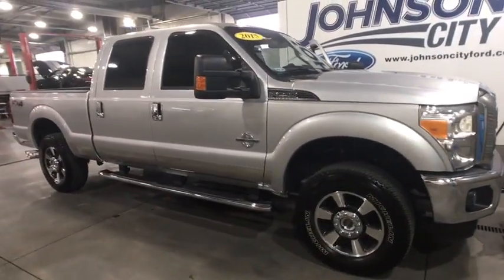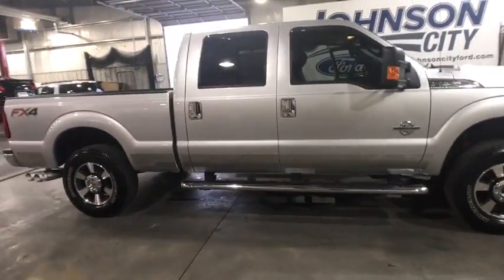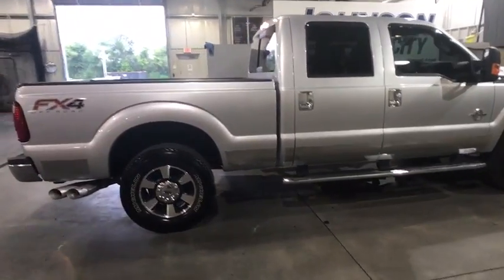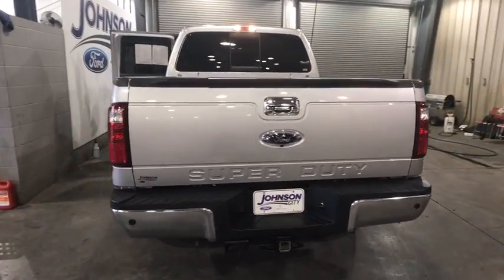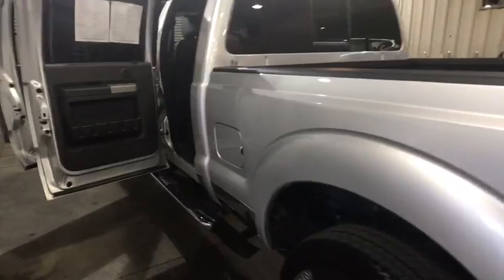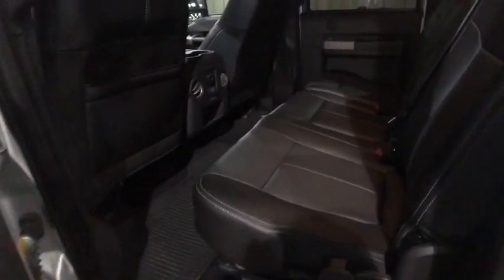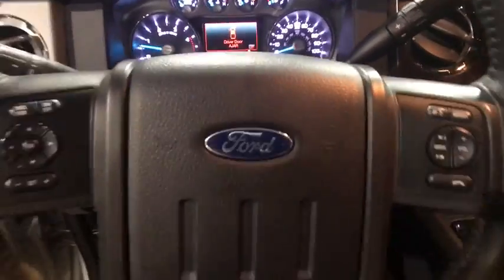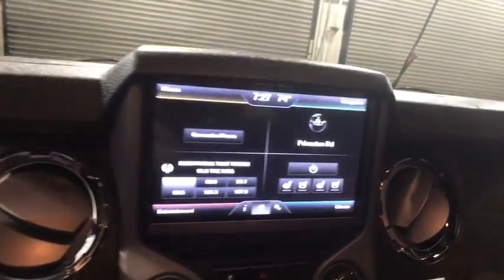2015 Ford F-250SD Johnson City TN, Kingsport TN, Bristol TN, Knoxville TN, Ashville, NC 170598B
GVWR: 10,000 lb Payload Package,10 Speakers,AM/FM radio: SiriusXM,CD player,MP3 decoder,Premium audio system: Sony,Radio data system,Radio: Premium Sony Audio w/Single CD,SiriusXM Satellite Radio,SYNC w/MyFord Touch & SYNC Services,Air Conditioning,Automatic temperature control,Front dual zone A/C,Rear window defroster,Power driver seat,Power steering,Power windows,Remote keyless entry,Steering wheel mounted audio controls,Traction control,4-Wheel Disc Brakes,ABS brakes,Dual front impact airbags,Dual front side impact airbags,Front anti-roll bar,Low tire pressure warning,Overhead airbag,Brake assist,Electronic Stability Control,Exterior Parking Camera Rear,Rear Parking Sensors,Delay-off headlights,Front fog lights,Fully automatic headlights,Panic alarm,Security system,Speed control,Extra Heavy-Duty 200-Amp Alternator,Bumpers: chrome,Heated door mirrors,Power door mirrors,Rear step bumper,Turn signal indicator mirrors,Adjustable pedals,Auto-dimming Rear-View mirror,Compass,Driver door bin,Driver vanity mirror,Front reading lights,Illuminated entry,Leather steering wheel,Outside temperature display,Overhead console,Passenger vanity mirror,Premium Leather Seating Surfaces 40/Console/40,Rear reading lights,Rear seat center armrest,Tachometer,Telescoping steering wheel,Tilt steering wheel,Trip computer,Front Bucket Seats,Front Center Armrest,Power passenger seat,Split folding rear seat,Passenger door bin,Alloy wheels,Variably intermittent wipers,3.73 Axle Ratio,USB Charging Port,Cruise Control,Backup Camera,Bluetooth, Hands-Free,GREAT CONDITION,Navigation,Power Locks,Power Windows,Heated Seats,Leather Seats,Trailer Hitch,SMARTPHONE CONNECTIVITY - BLUE TOOTH